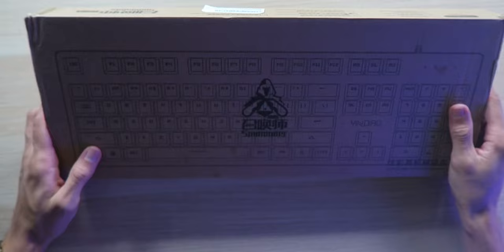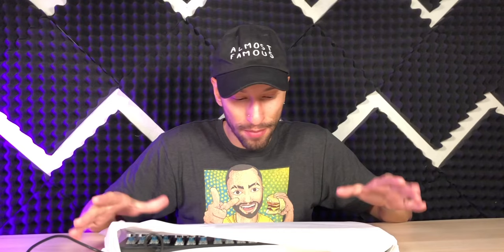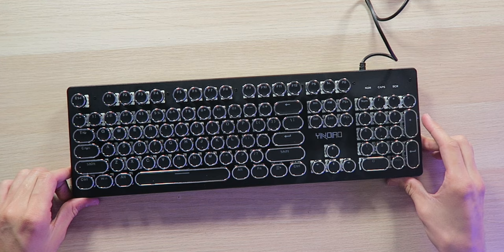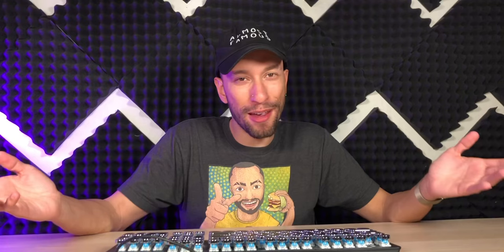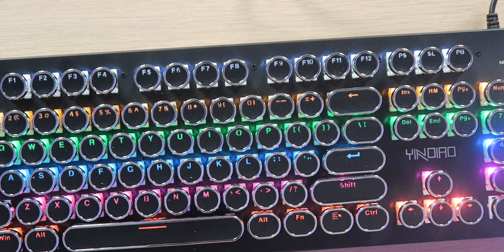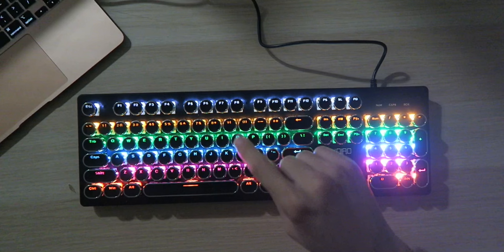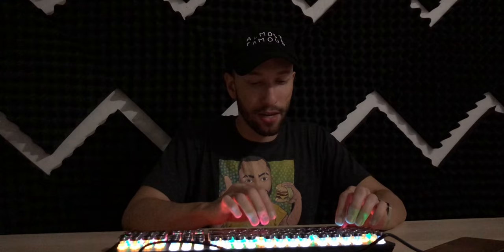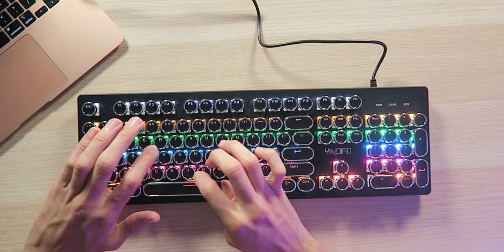LIOURFE Retro Typewriter Keyboard with LED Lighting